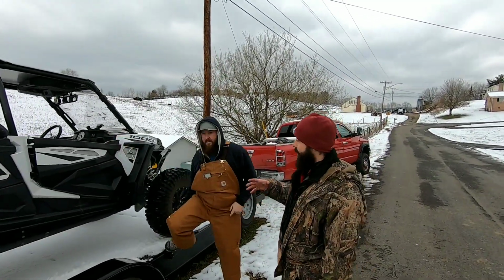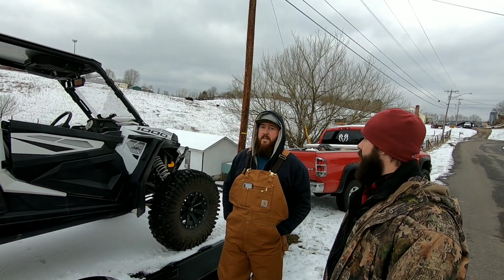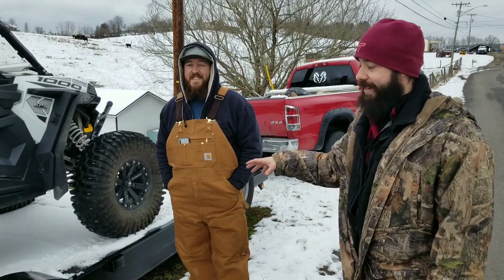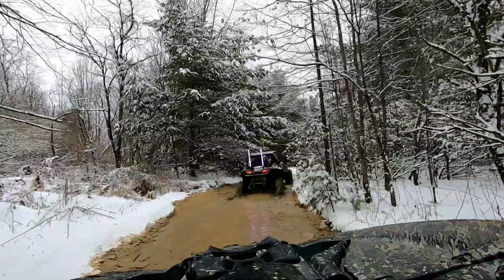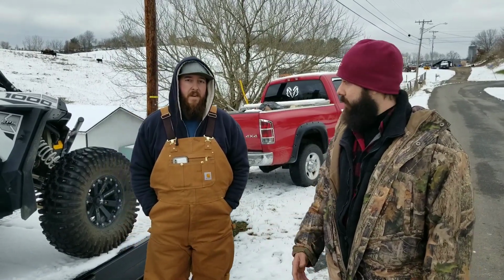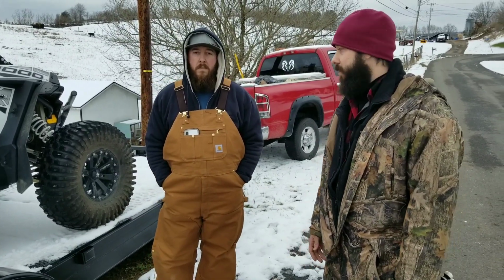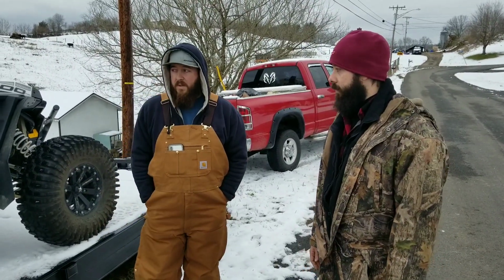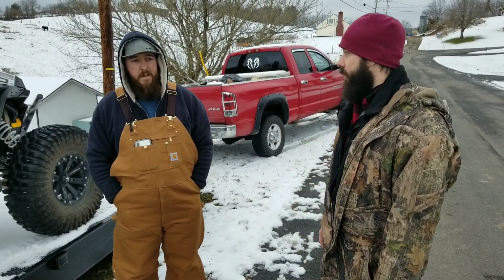Maxxis Roxxzilla Rider Review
We installed these 32 in Maxxis Roxxzilla tires on our RZR 1000 XP4 to see how these tires really perform. In this video we talk about 5 things about this tire you need to know.